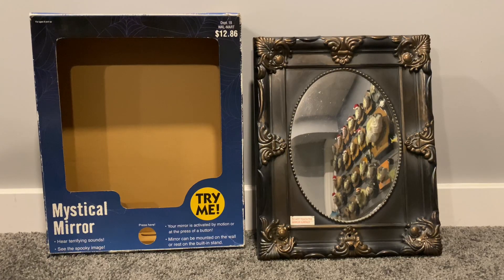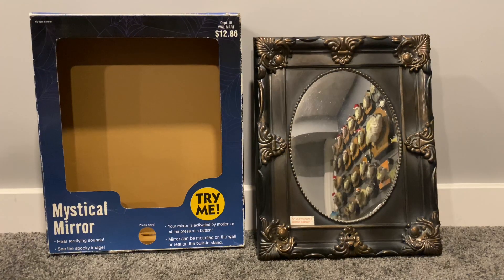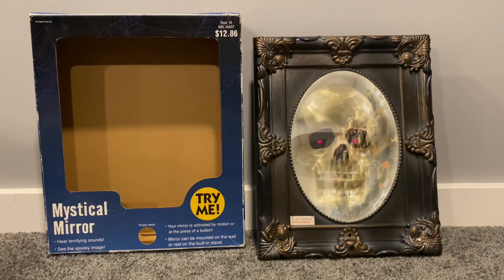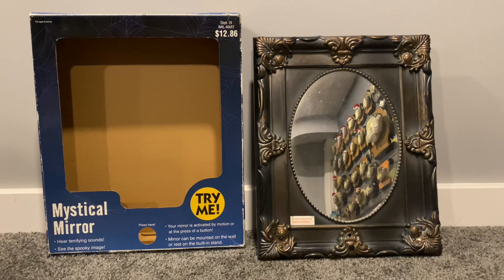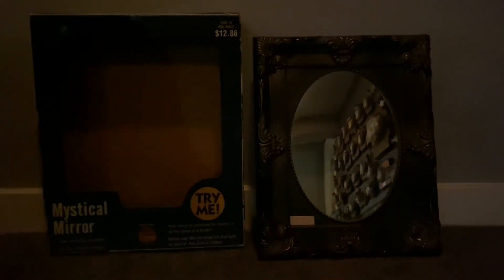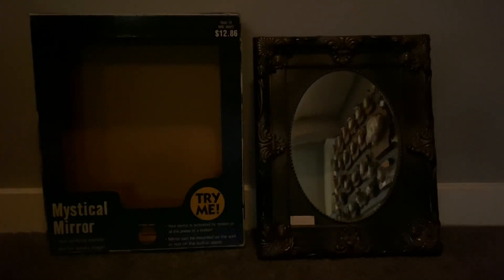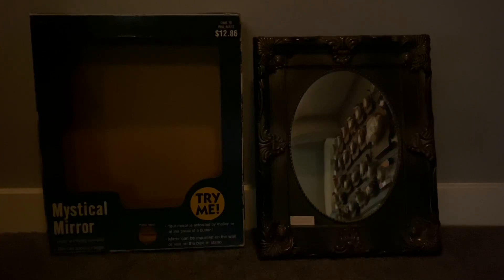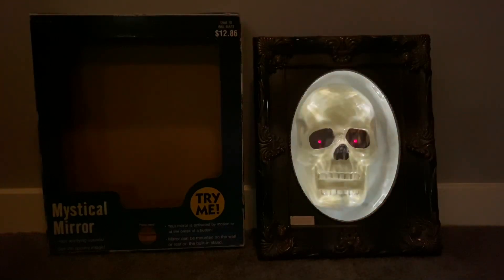Gemmy mystical mirror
Originally purchased at Walmart for $12.86

It’s activated by motion sensor or at the press of a button. Also can be a wall mounted on the wall or rust on the built-in stand. Hear terrifying sounds! See the spooky image!